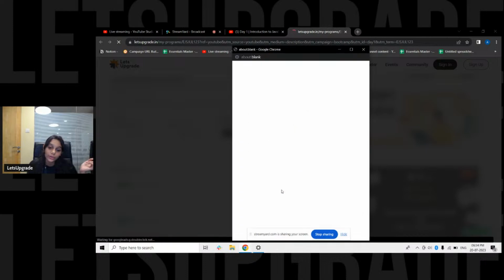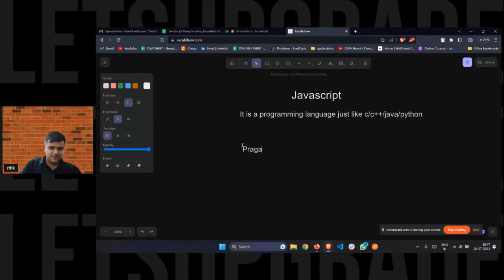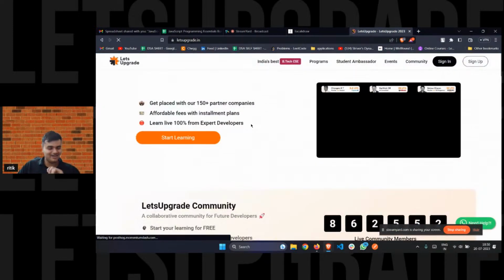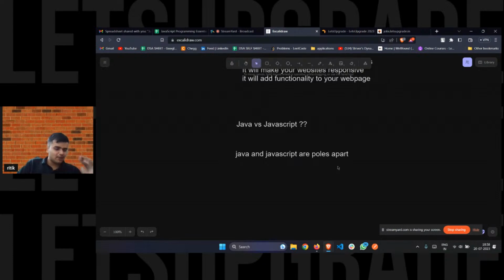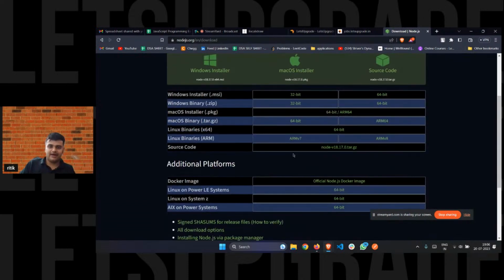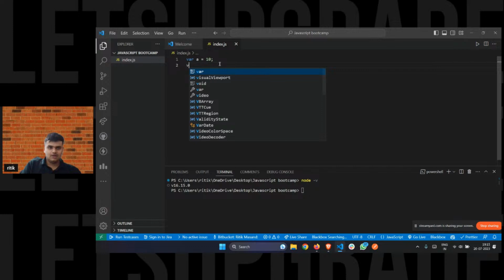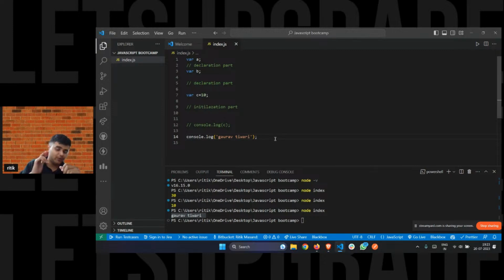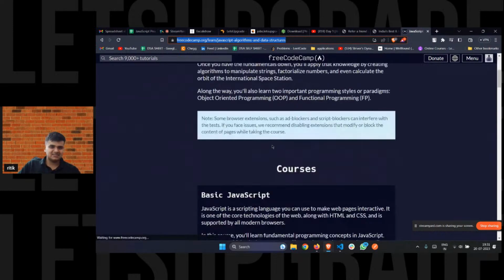Day 1 | Introduction to JavaScript | JavaScript Programming Essentials Bootcamp (3 Days)